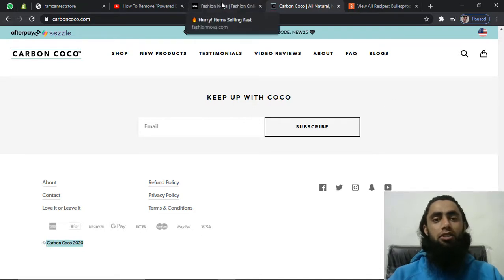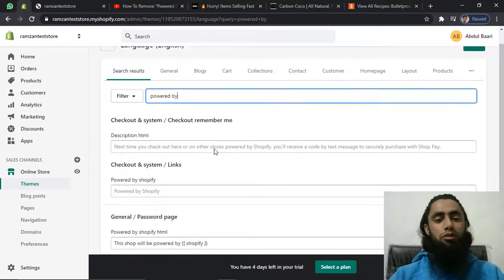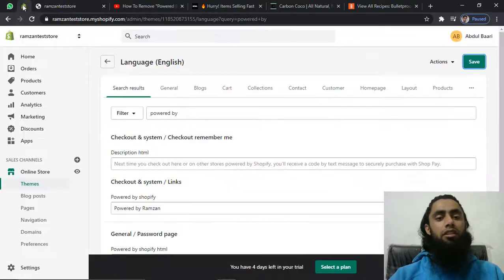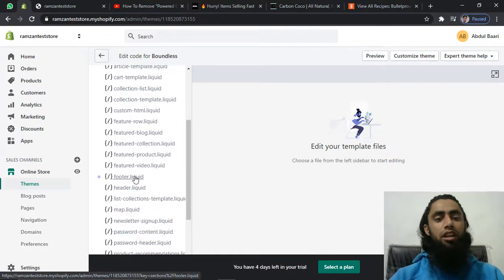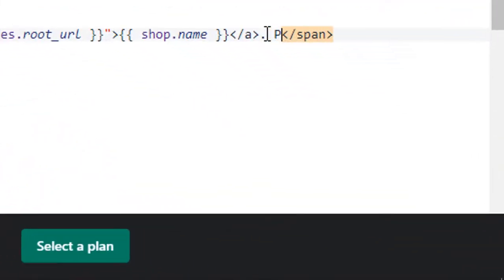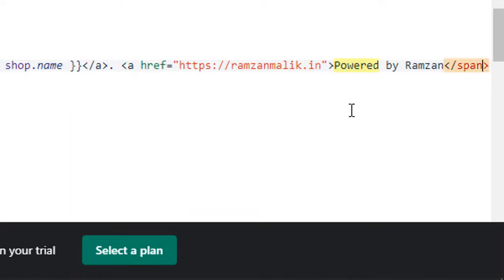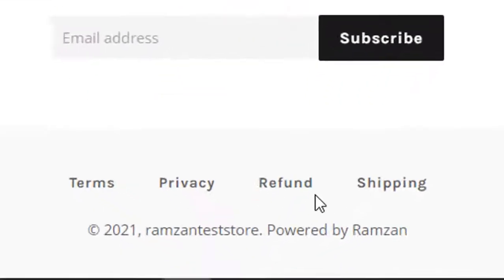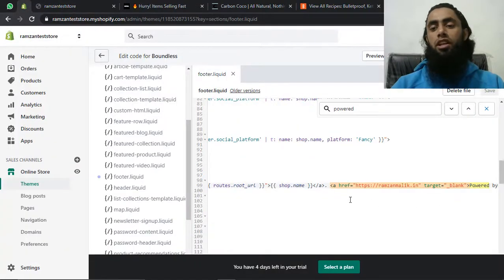How to Remove Powered By Shopify From Footer | Two Simple Ways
You will learn two simple ways to remove "Powered by shopify" text from the footer section of your shopify store.

👋Skype: mohdramzaan112